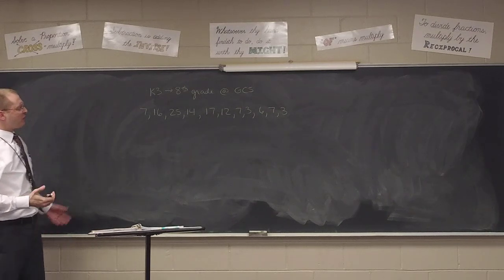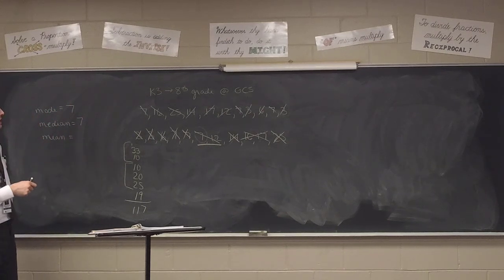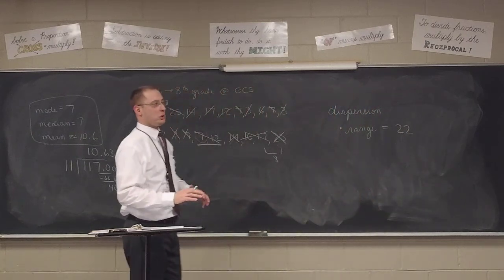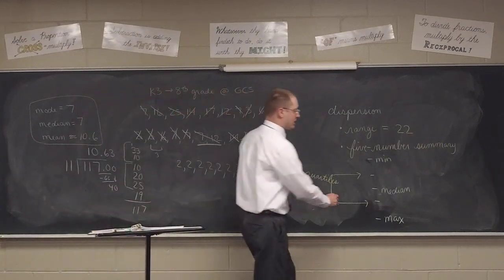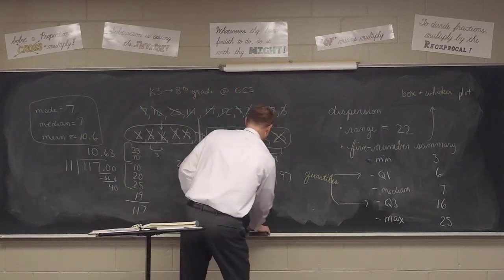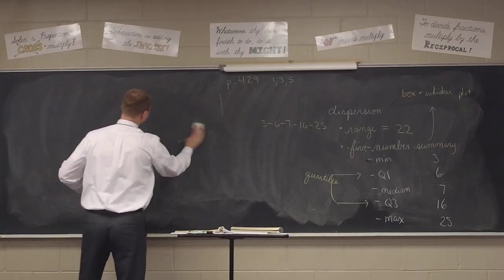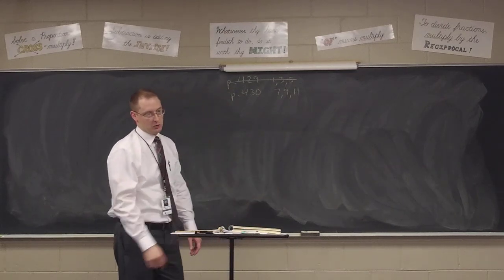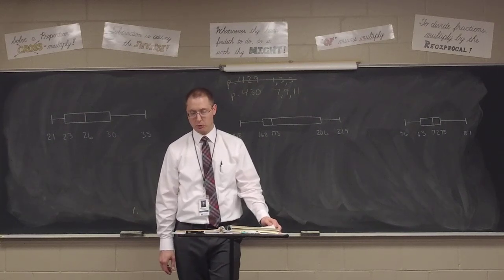Pre-Algebra Lesson 131 (part 3)